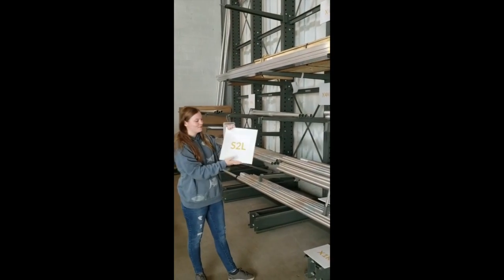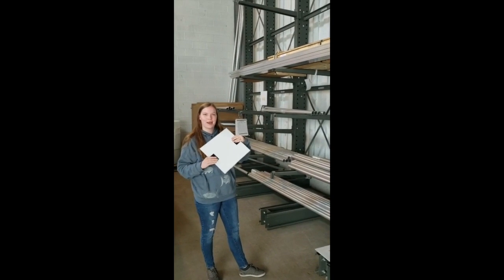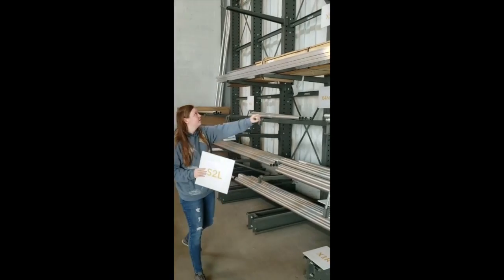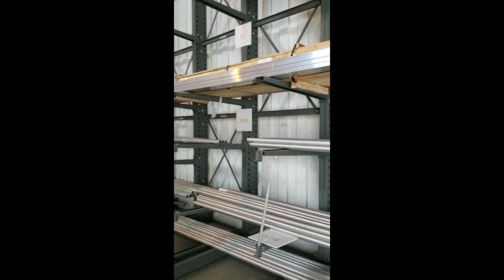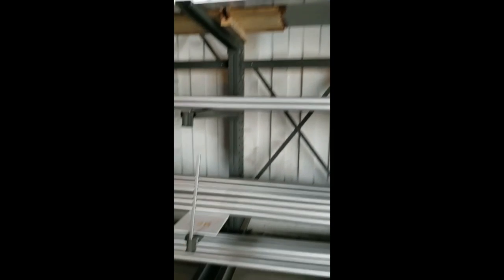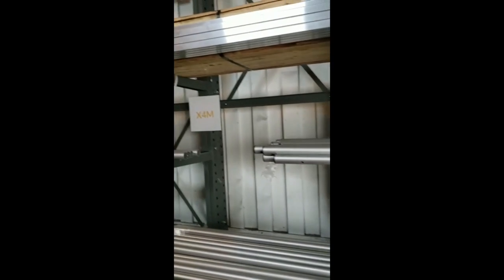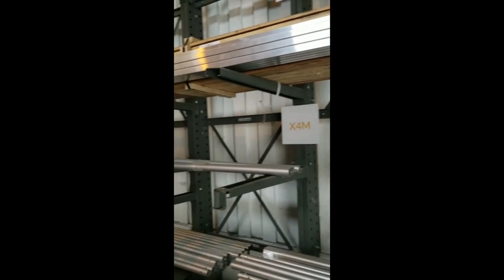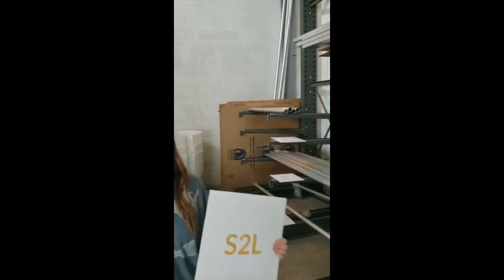Jamie & Caroline - FRAME TENT LABELS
This video is about Jamie & Caroline - FRAME TENT LABELS